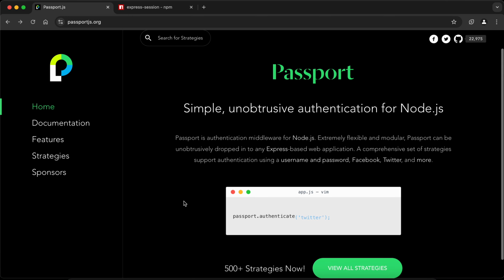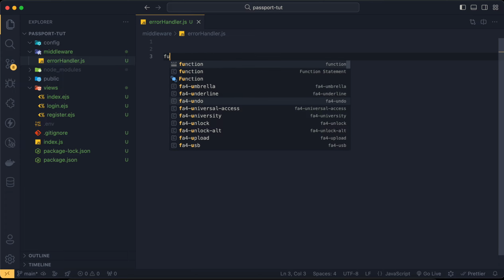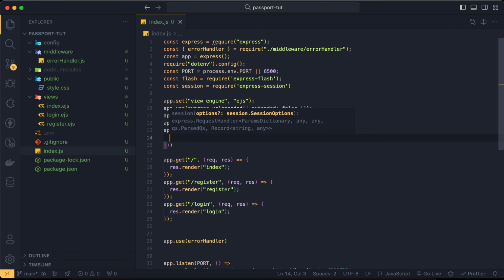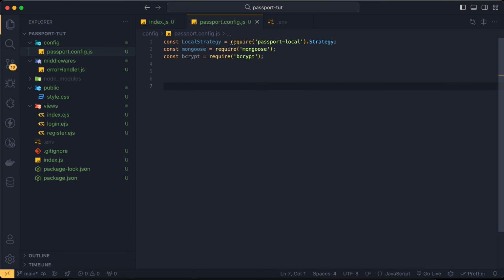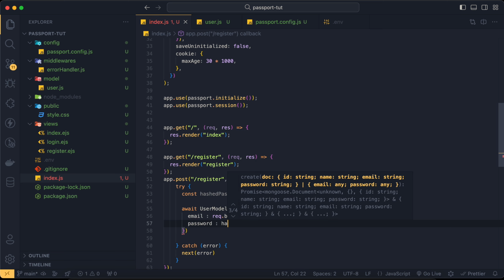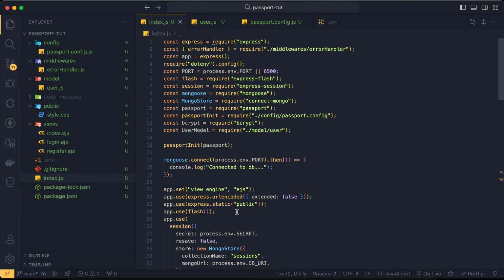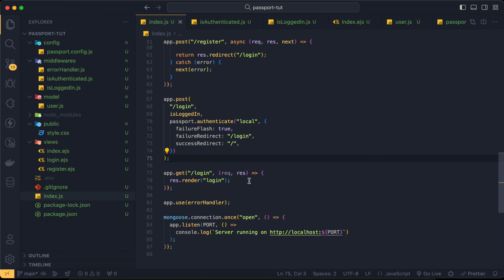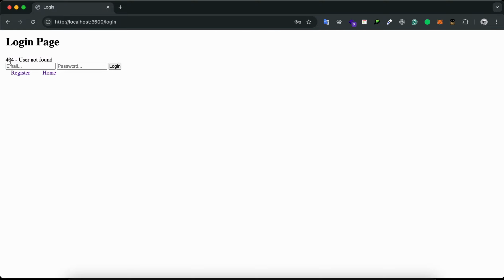Passport Js Tutorial | Authentication with Passport | What you really need to know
Passport.js is an essential and highly effective tool for managing authentication in your projects. When implemented correctly, it significantly simplifies many processes. In today's video, we will thoroughly explore Passport.js to ensure you have a complete understanding of the mechanics at play behind the scenes.

⏱️ Timestamps:
00:00 - Intro and setup
02:58 -  Server, Database, and Pages
24:54 - Passport logic and testing